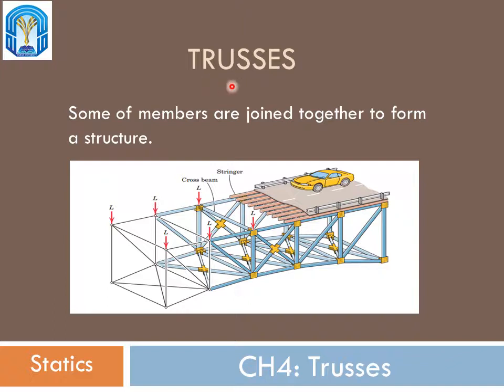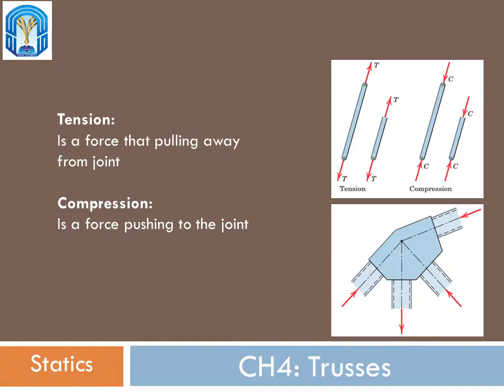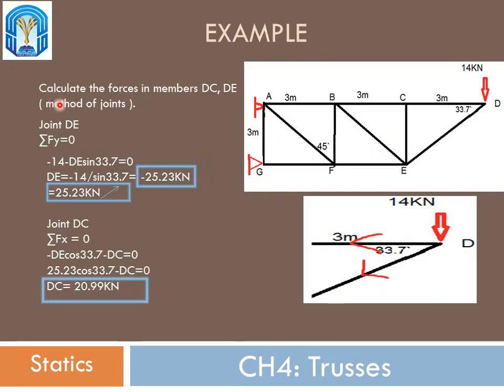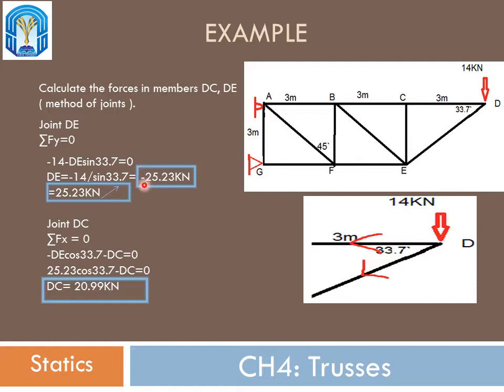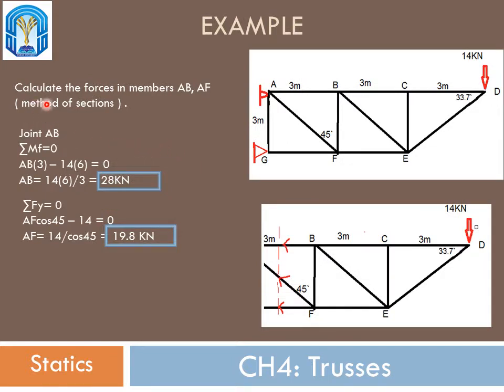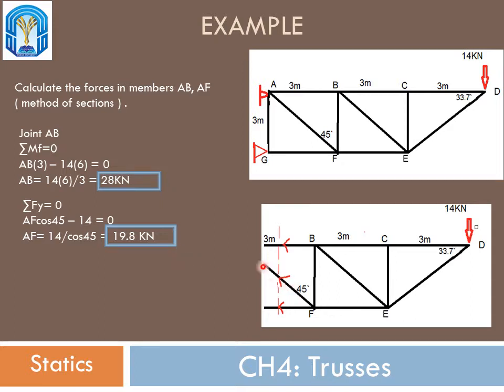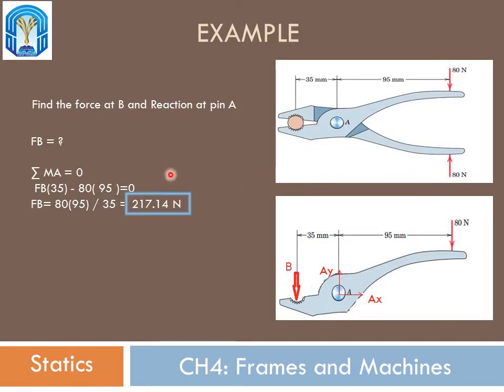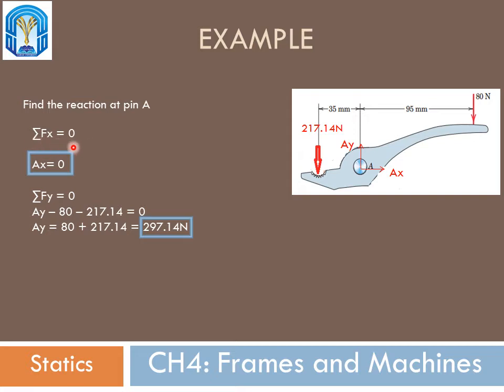STATICS | GE201 | TRUSSES (GB)